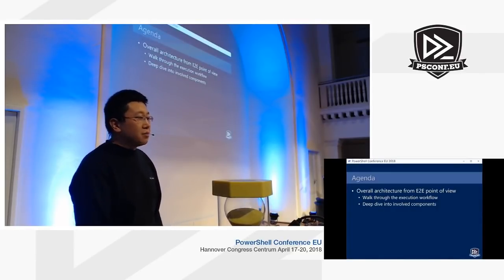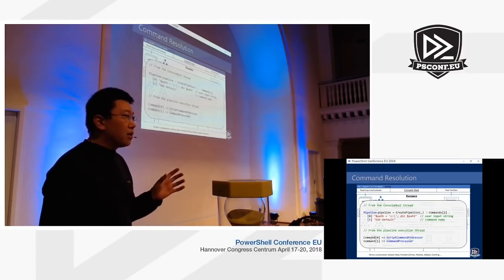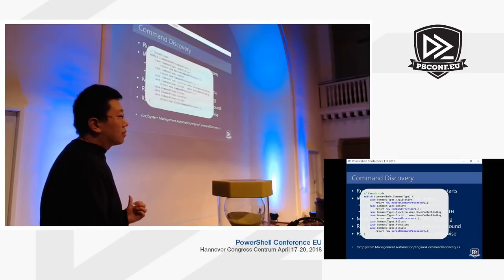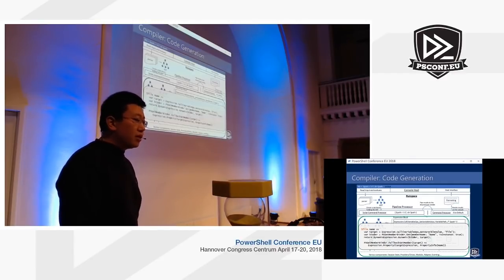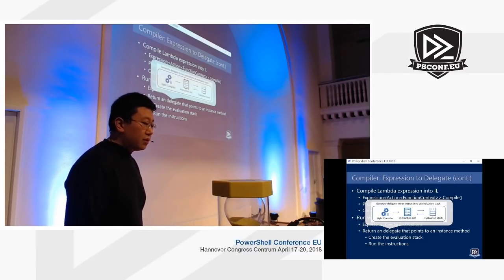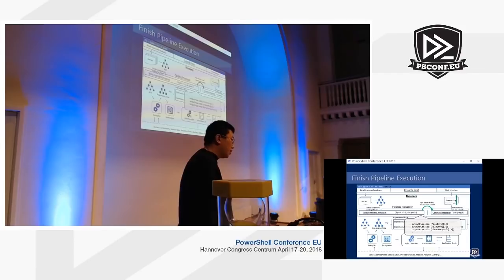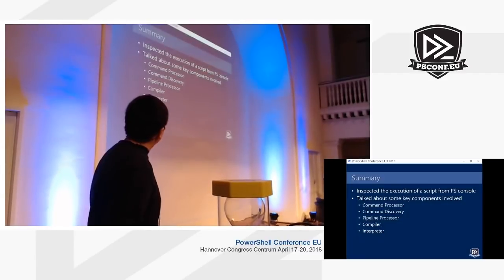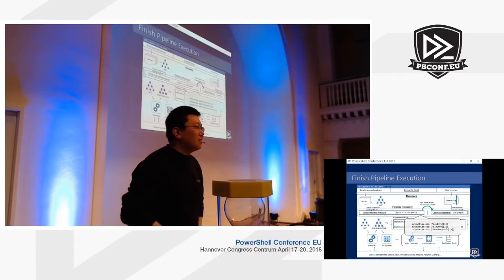PowerShell Engine Internals - Dongbo Wang